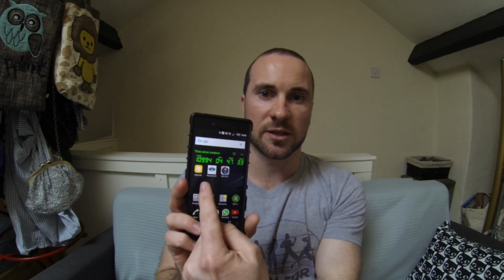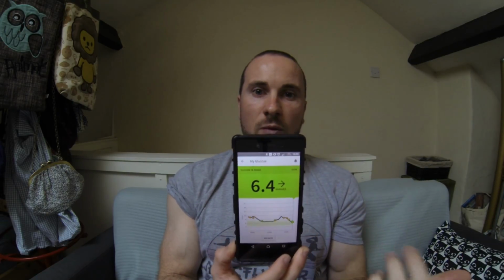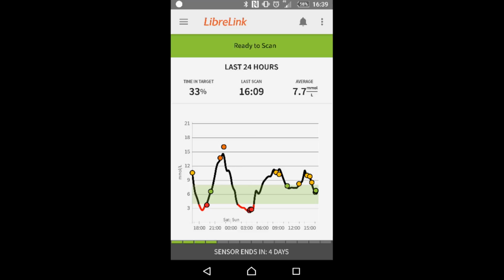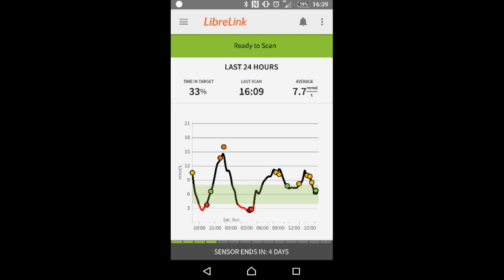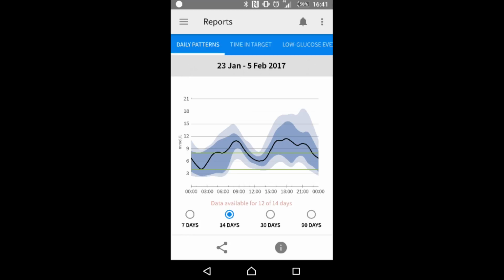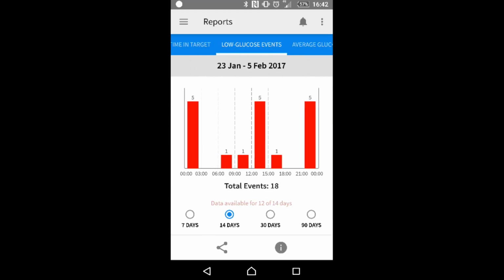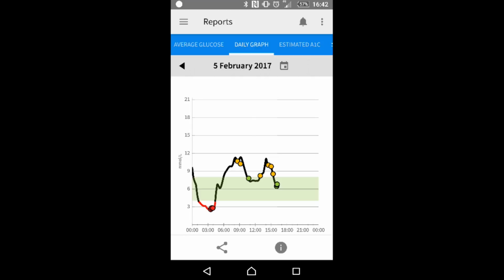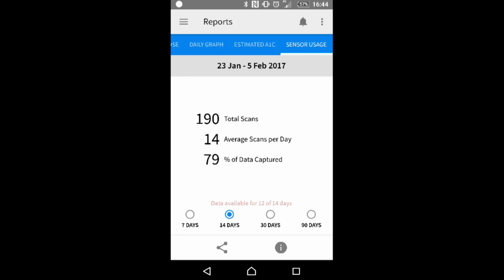LibreLink App Demonstration On How It Works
My thoughts so far on the LibreLink App for the Freestyle Libre sensor.

Here is a link of where to buy sensors.